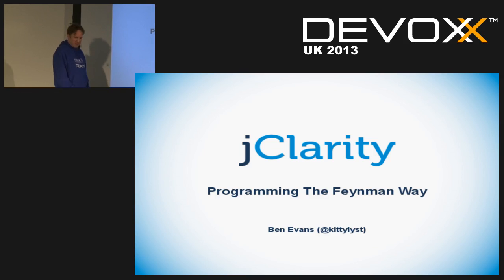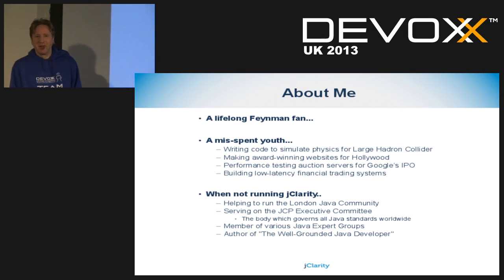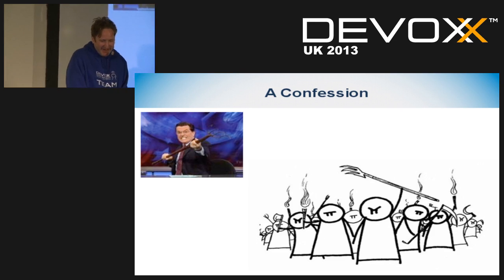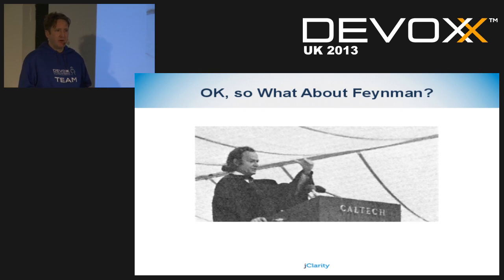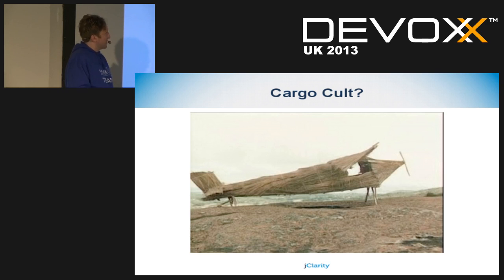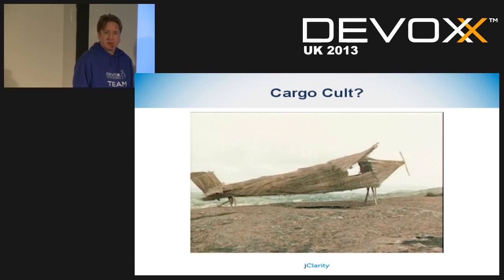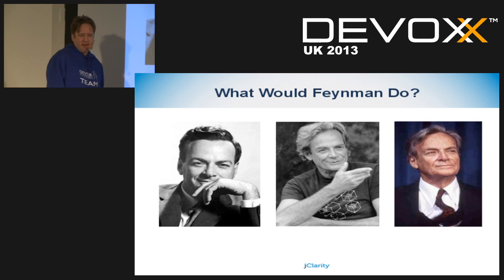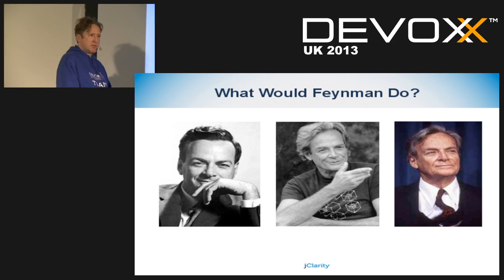What Richard Feynman taught me about programming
What can the life & methods of the celebrated physicist, Richard Feynman, teach us about software development? In this talk, we will explore the idea that many of the characteristics of Feynman’s approach to physics are applicable to us as programmers and we’ll dream of a world where developers are free to follow the beat of a different drum.

Author:
Ben Evans
Ben Evans has lived in "Interesting Times" in technology - he was the lead performance testing engineer for the Google IPO, worked on the initial UK trials of 3G networks with BT, built award-winning websites for some of Hollywood's biggest hits of the 90s, rearchitected and reimagined technology helping some of the most vulnerable people in the UK and has worked on everything from some of the UKs very first ecommerce sites, through to multi-billion dollar currency trading systems.
He helps to run the London Java Community, and represents the JUG on the Java SE/EE Executive Committee. His first book "The Well-Grounded Java Developer" (with Martijn Verburg) has just been published by Manning.